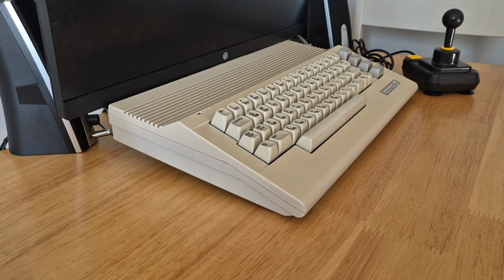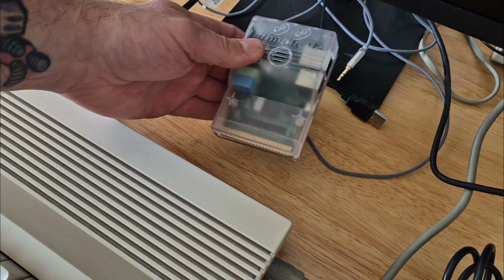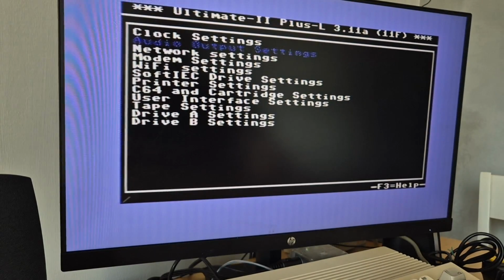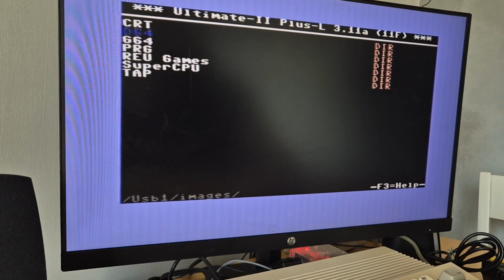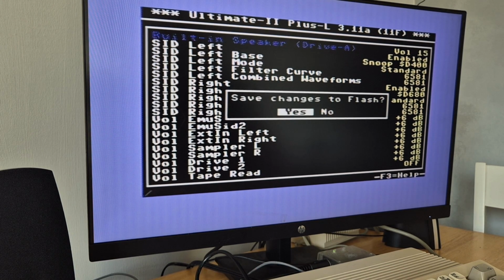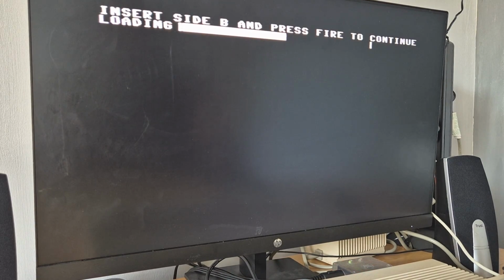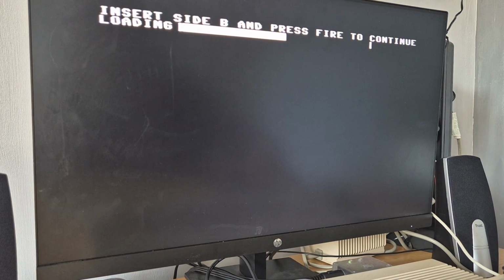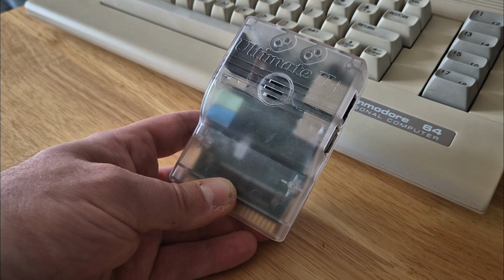What You Need to Know - C64 Ultimate II+L Multi-Cart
Today, I am going to demonstrate the Ultimate II+L Commodore 64 cartridge in action. How to use it, how to load programs and games, program files that it uses, and a general all-around review of the latest +L model.

☆Mistake in video. This does not support SuperCPU.